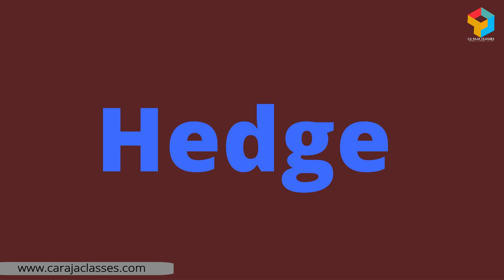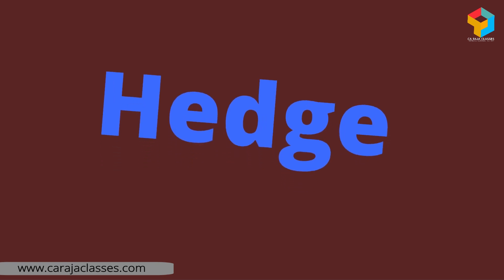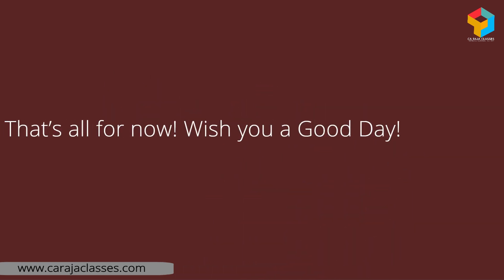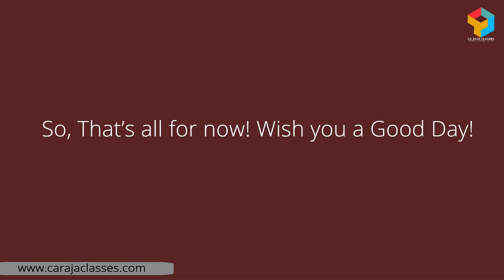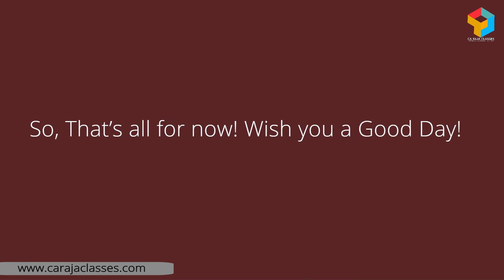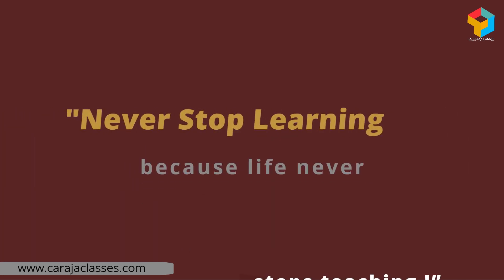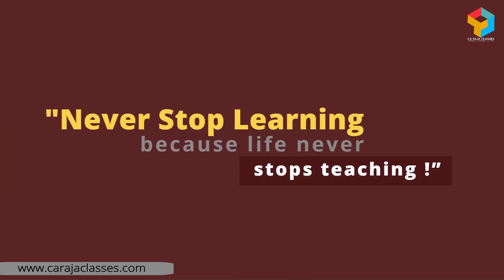What is Hedge | 1 Business Terminology Everyday | CA Raja Classes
CA RAJA CLASSES offers Online Financial courses in India for
-Professional exams preparation like CA/CMA/CS/MBA/CIMA/ACCA/UGC NET
-Commerce oriented Graduation/ Post graduation/ Higher secondary Exams.
-Practical courses for Banking / Accounting/ Finance Executives to handle their day to day operational activities.
-JAIIB/CAIIB/Certified Credit Professional course exams.